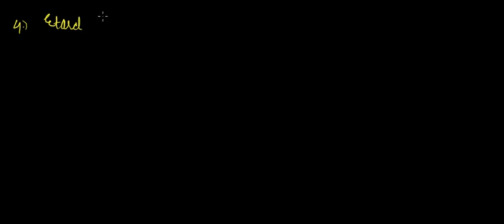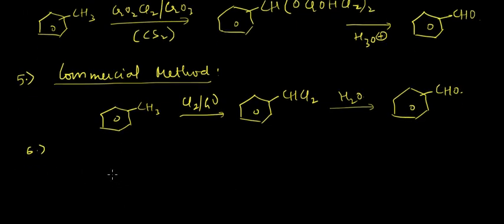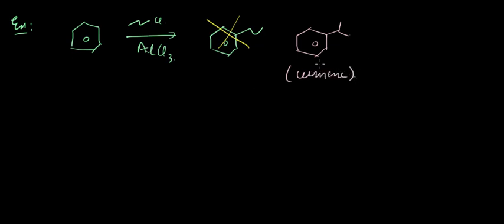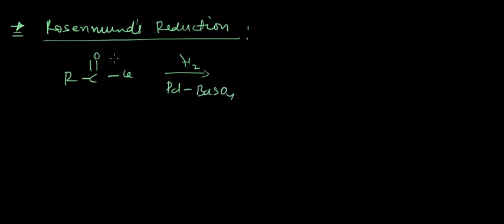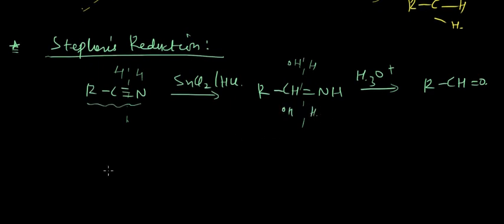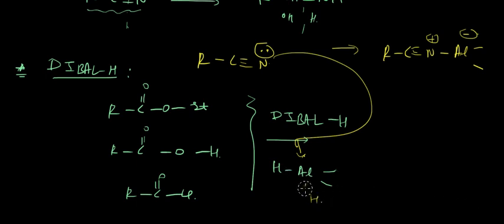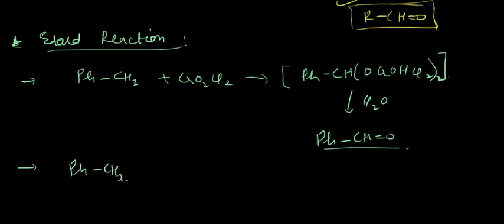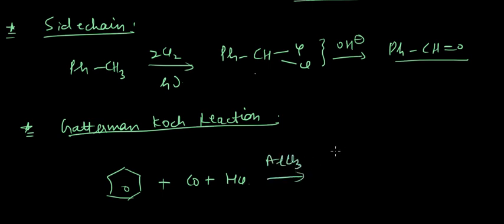80. Preparation of Aromatic Aldehydes Part 2